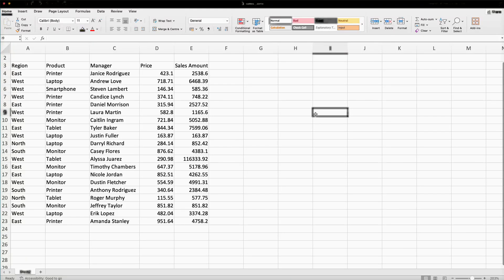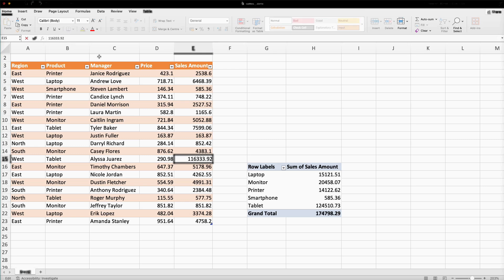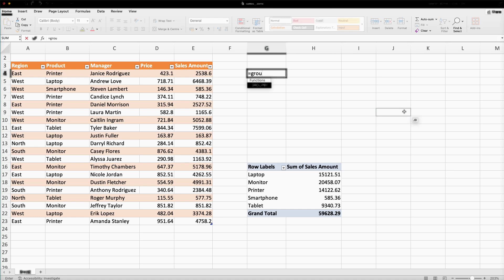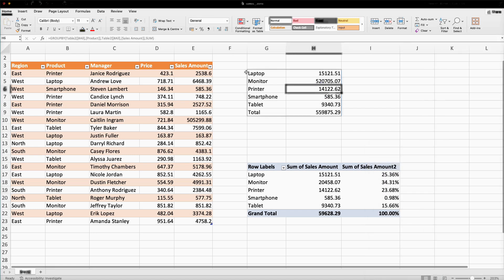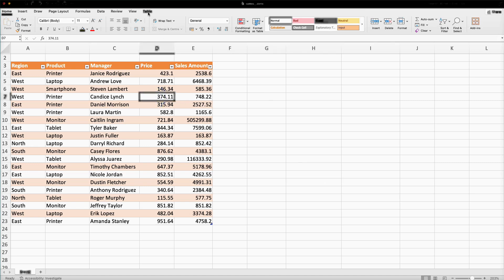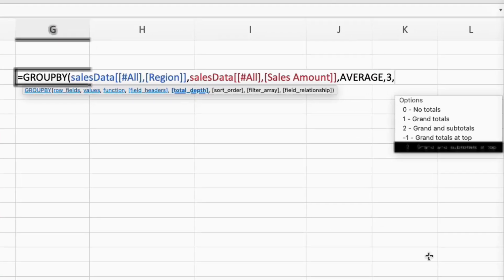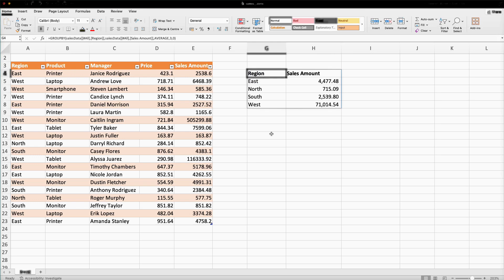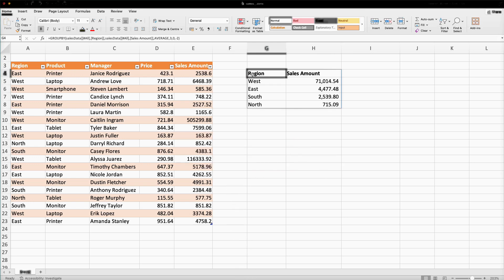Advanced Excel | GROUPBY New Function | Alternative of Pivot Tables | Veertutorial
In this video learn how to use GROUPBY function of excel which is replacement or alternative of pivot table. you can use this funciton in google sheets as well.